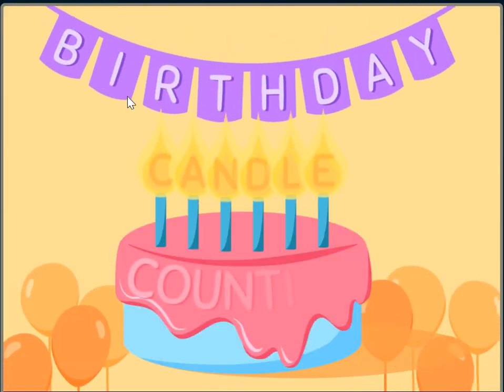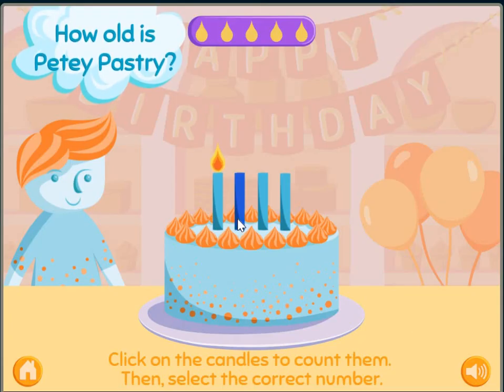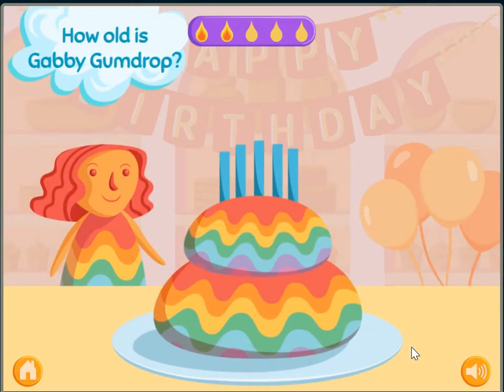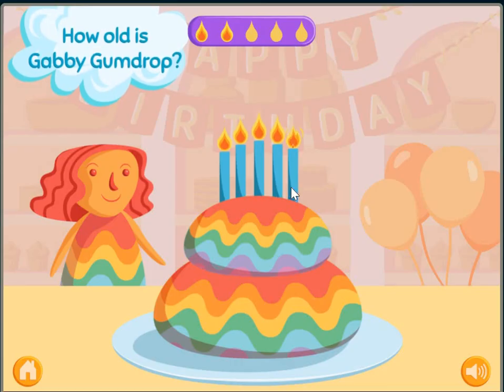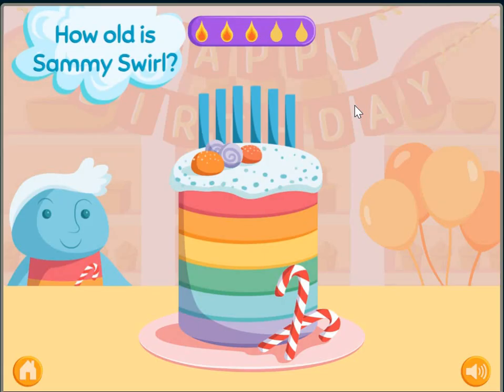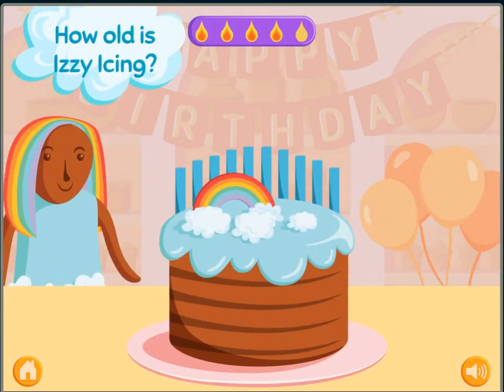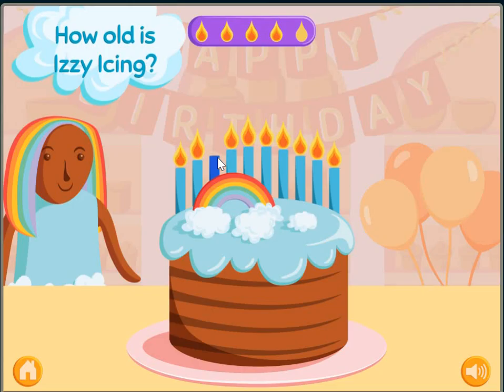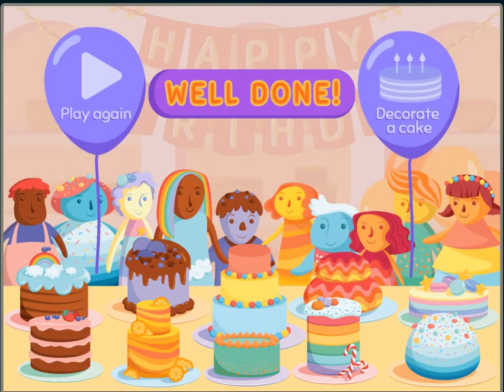COUNTING AND IDENTIFYING NUMBERS 1 TO 10 / COUNTING BIRTHDAY CANDLES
Visit abcya.com and play COUNTING BIRTHDAY CANDLES  :) Enjoy and have fun while learning :)